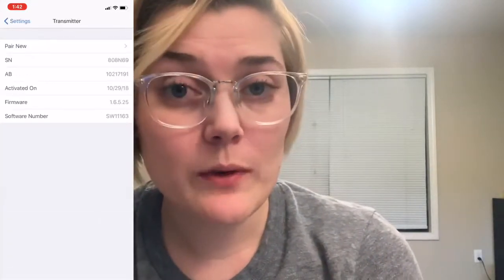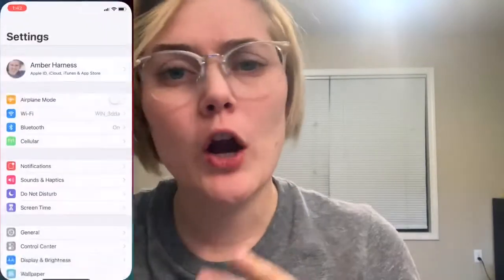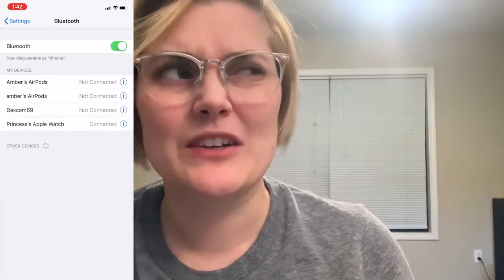How to set up Dexcom G6 on a new phone or move Dexcom to a new phone with pictures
♥Open Me♥

I'm a mid-twenties, Type 1 Diabetic, since 2013, living life to the fullest.

I hope you enjoy this and it adds value to your life! Diabetes is tricky and I’m always here to answer questions. I’ve had Medtronic 630 and the enlite sensor. As well as omnipod, dexcom g5, and dexcom g6.

`(MY GEAR)
pump: omnipod (prev. mm 630g, mm 670g, mdi)
cgm: dexcom g6 (prev. dexcom g5)
insulin: novolog (prev. fiasp, humalog, lantus)